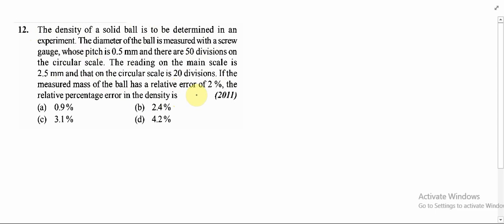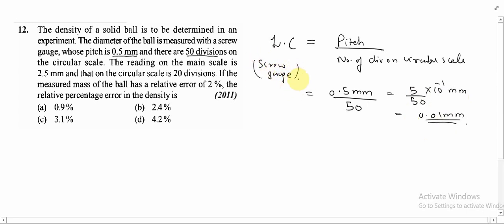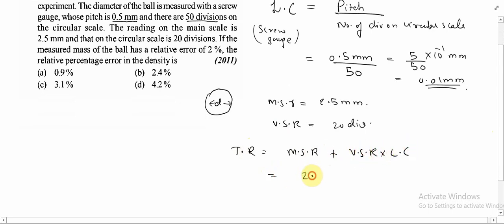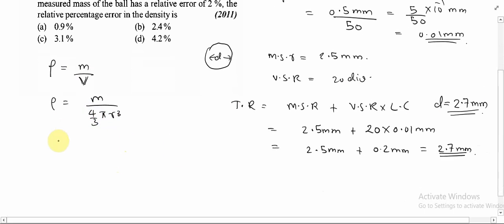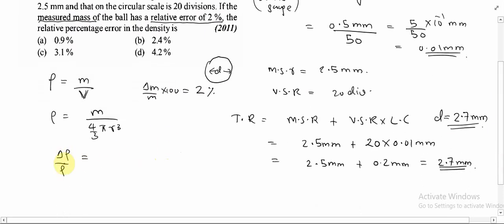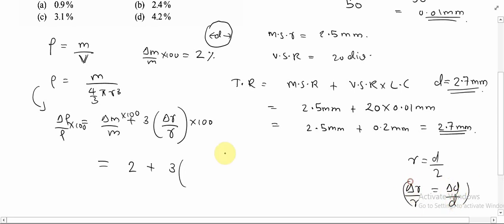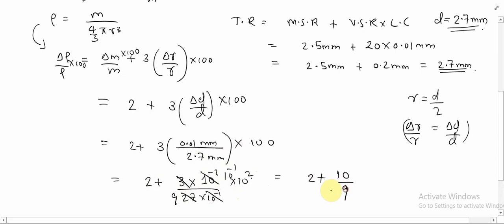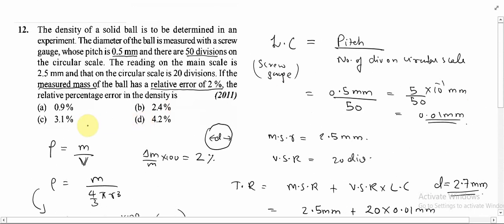JEE MAINS PREVIOUS YEAR QUESTIONS-L42